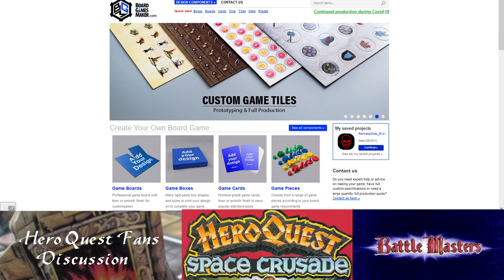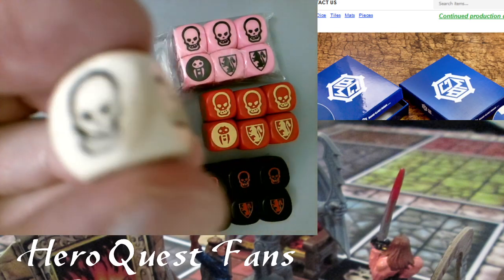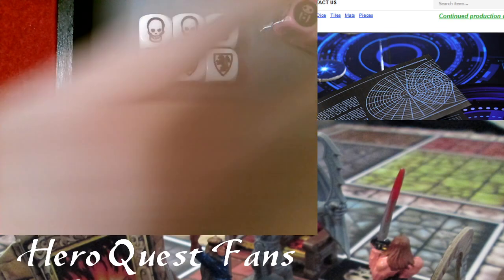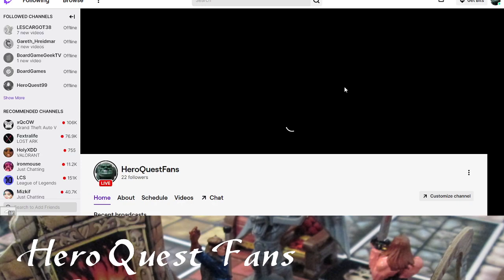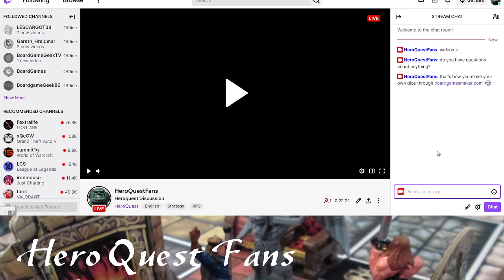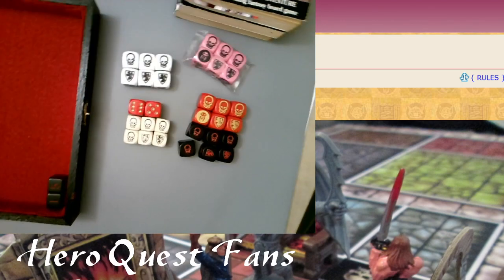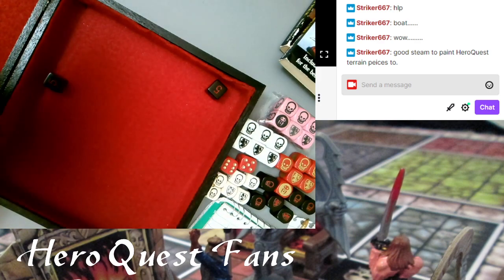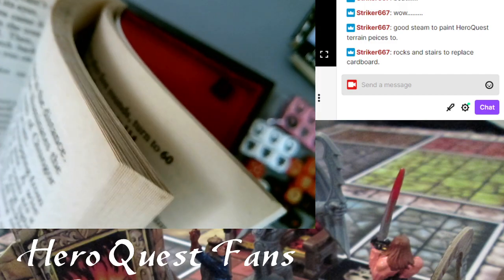HeroQuest: Zargon Dice & Tyrant's Tomb!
Finally, an interactive episode! After showing how I made my (expensive) Zargon dice, I read through Dave Morris's HeroQuest novel "Tyrant's Tomb" (1993), the choose-your-own-adventure gamebook portion anyway, and have a good time with our small group. Maybe we'll do another next time? I expect Space Crusade should arrive by then and we anticipate an unboxing!

00:00:00 Zargon Dice
00:24:43 HeroQuest novels by Dave Morris
00:37:10 The Barbarian's Quest begins! (interactive reading)
01:27:00 Quest #2 (interactive reading)